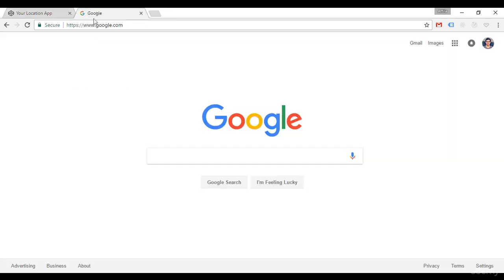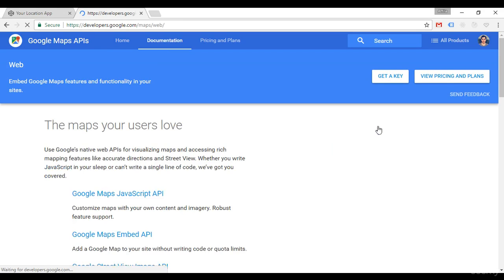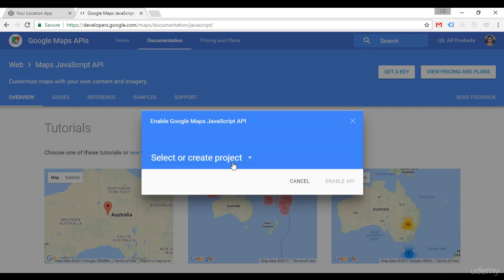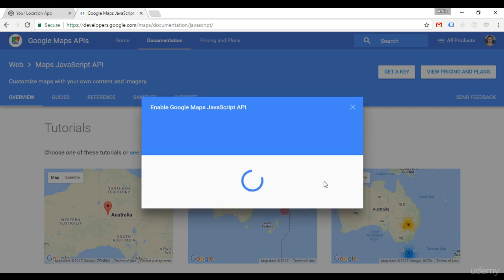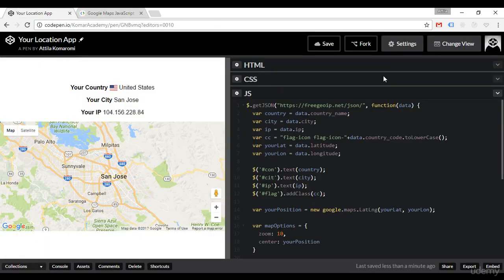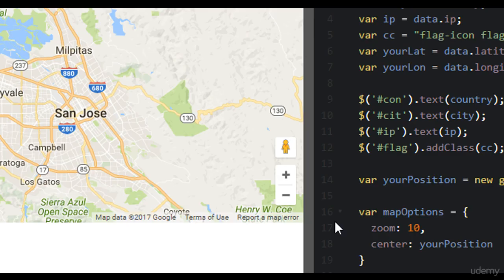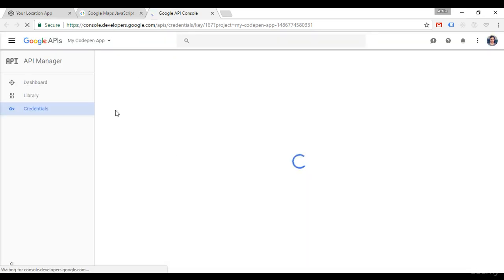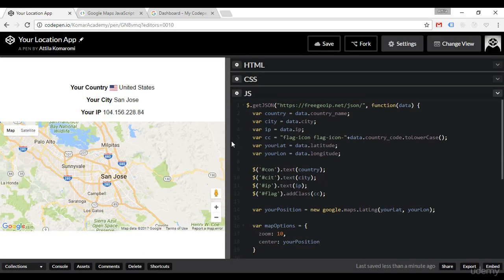21 how to Add the API Key